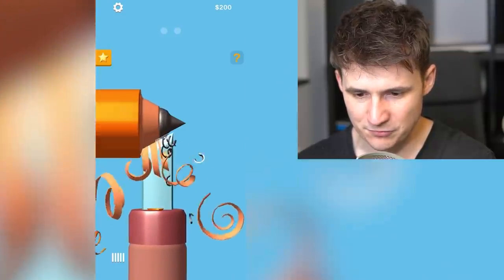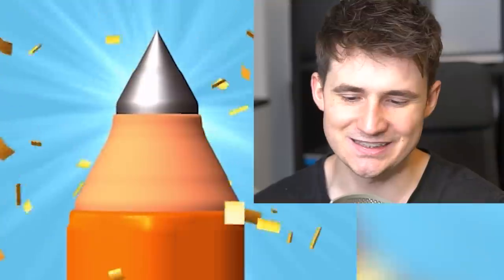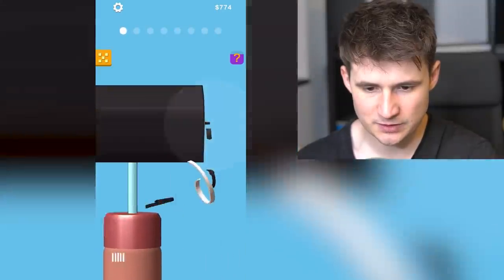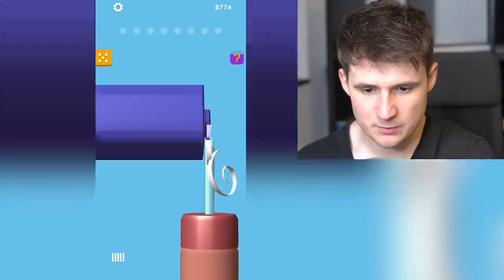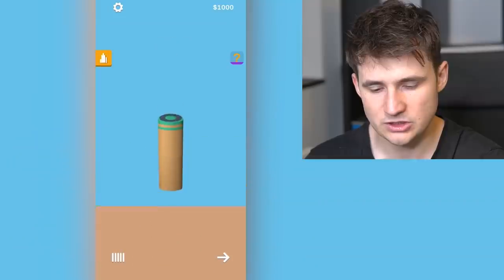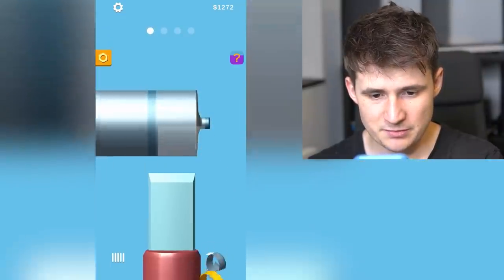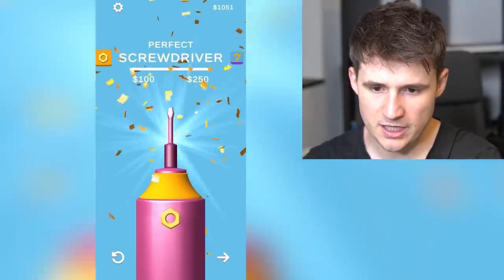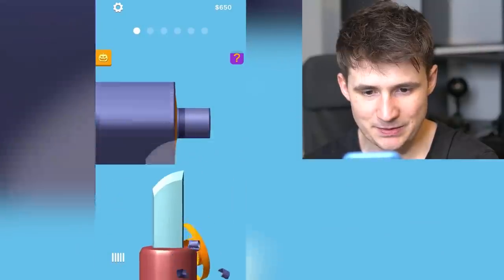MAX LEVEL PENCIL UNLOCKED? // Care The Pencil